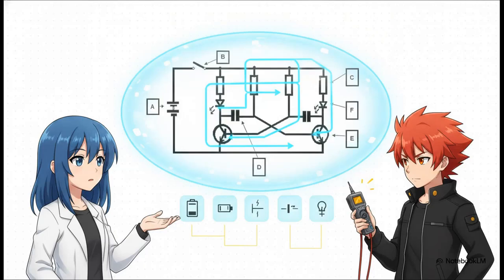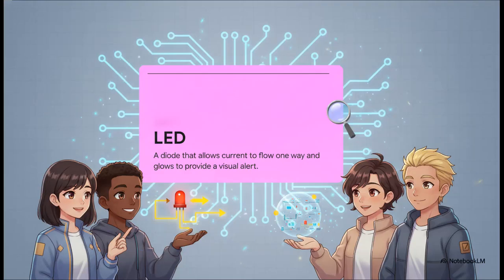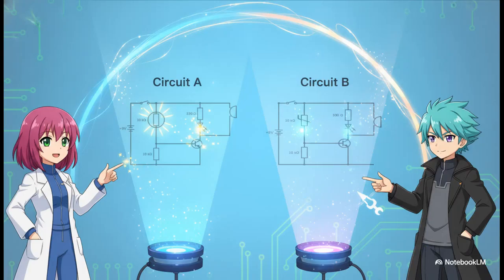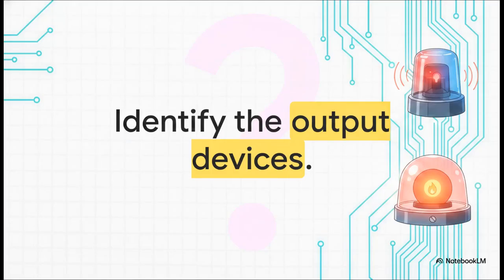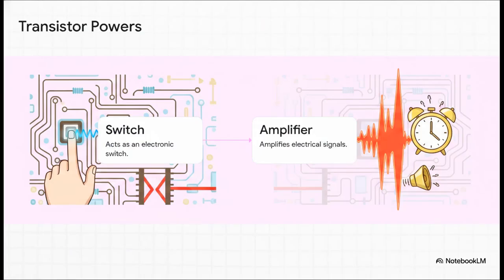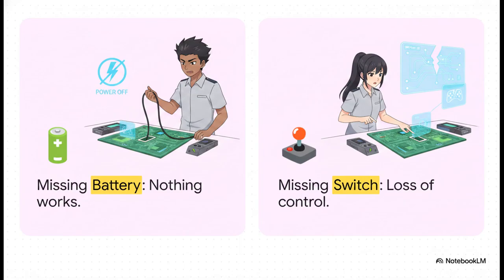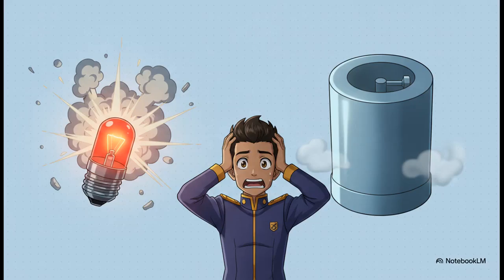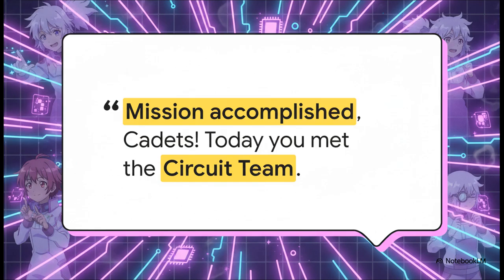Mission 004: Build the Alarm Circuit | GEC 2026 Technology Worksheet 3B | Grade 9 CAPS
Greetings, STEAM Cadet! 🌌

Welcome back to the STEAM Universe with Professor L, Head Mentor of the STEAM Universe.

🚨 Mission Alert! The Academy's alarm system has stopped working, and we need your engineering skills to restore it. In this mission, you'll become a Junior Circuit Engineer as we investigate a real alarm circuit and learn how every electronic component works together to keep the STEAM Universe safe.

🔍 In this mission, you'll learn:
⚡ How to read and interpret a circuit diagram
🔋 How electric current flows through a complete circuit
💡 The function of batteries, switches, LEDs, resistors, diodes, transistors, LDRs, thermistors, capacitors, and buzzers
🛠️ How each component works together in an alarm system
📝 How to answer GEC 2026 Technology Worksheet 3B questions step by step
🎯 Tips to earn full marks and avoid common mistakes in Technology assessments

This lesson is explained in a simple, easy-to-follow way using animations, real-life examples, and engineering thinking to help every learner succeed.

📚 CAPS Grade 9 Technology
📝 GEC 2026 Technology Project
🚀 STEAM Universe Mission Series

🌟 Professor L's Full Marks Formula
✅ Read the question carefully.
✅ Highlight the keywords.
✅ Think like an engineer.
✅ Answer in full sentences using Technology vocabulary.
✅ Check your work before moving on.

💡 Every lesson is a mission.
🚀 Every learner is a STEAM Cadet.
🌍 Every problem is an opportunity to innovate.

🎓 Professor L STEM Academy – Welcome to the STEAM Universe
Learn. Create. Innovate.